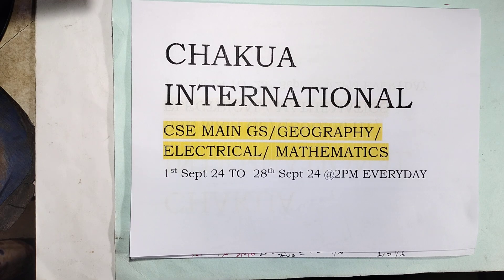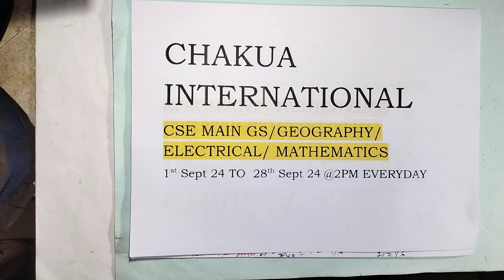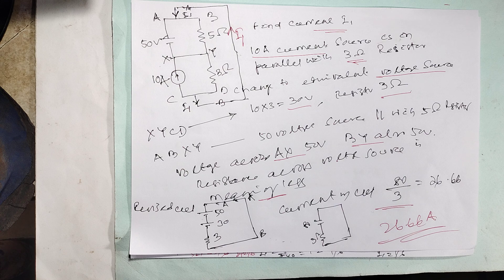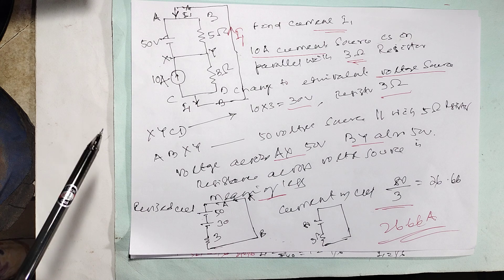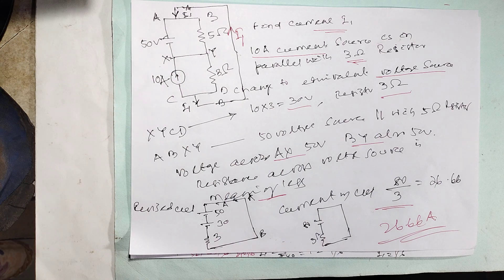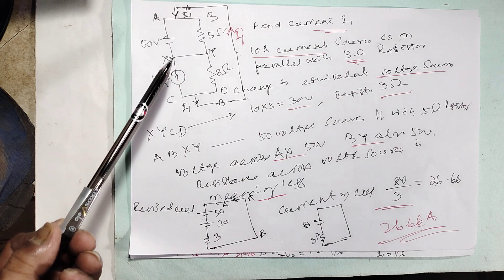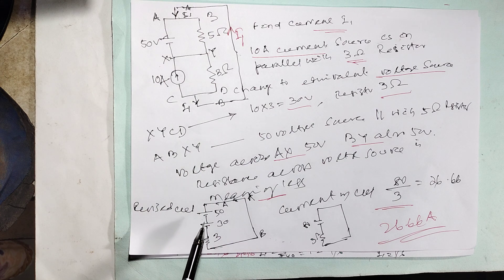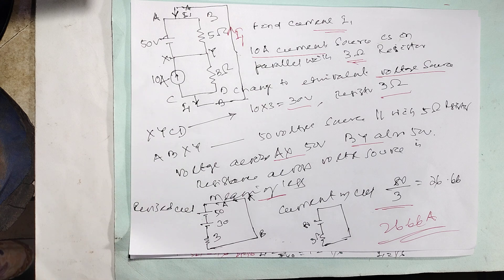ELECTRICAL ENGINEERING CSE MAIN GATE ESE BARC ISRO